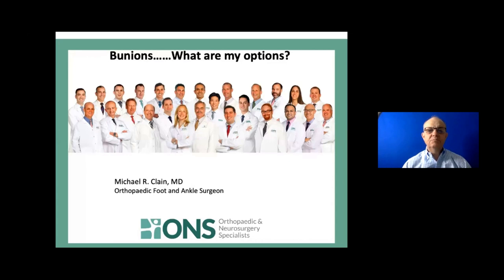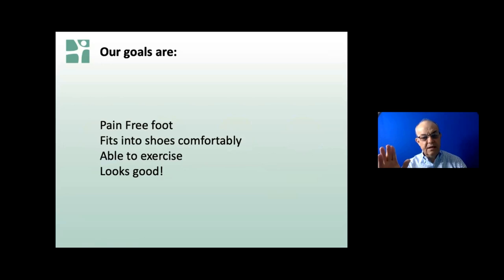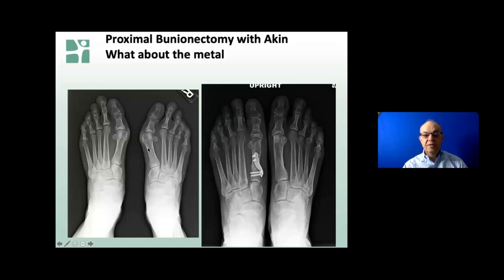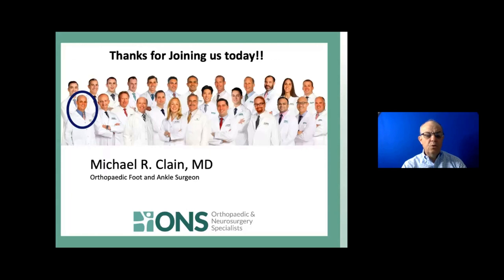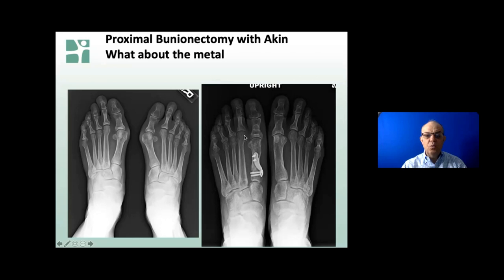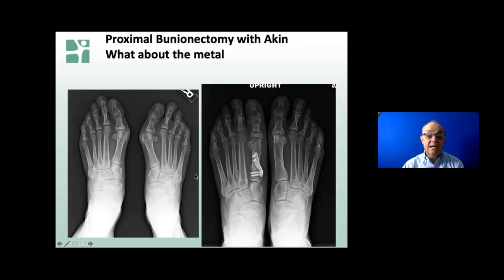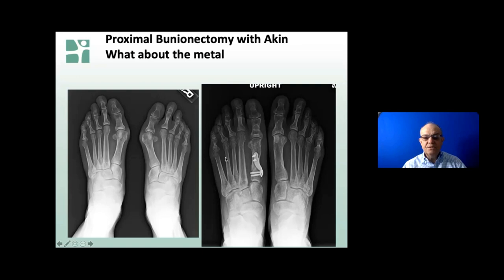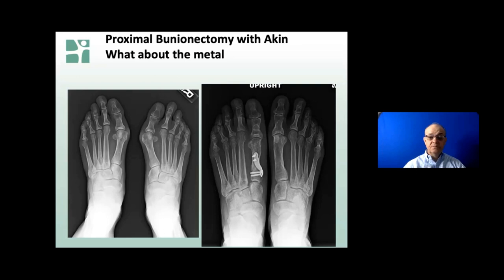Bunionectomy: Find the Right Approach for You w/Dr. Michael Clain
Michael Clain, MD, ONS orthopedic foot and ankle surgeon, discusses the different surgical approaches to remove bunions and what patients can expect through the process from consultation to rehabilitation and recovery.